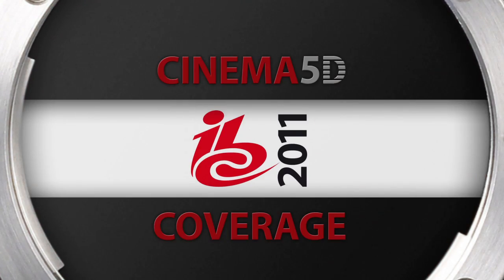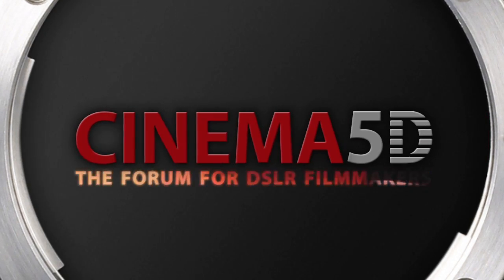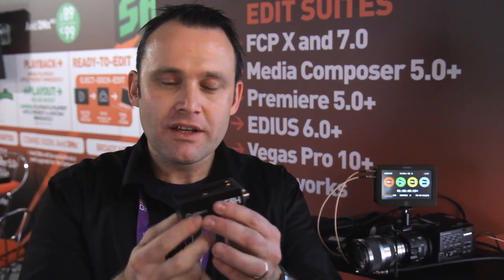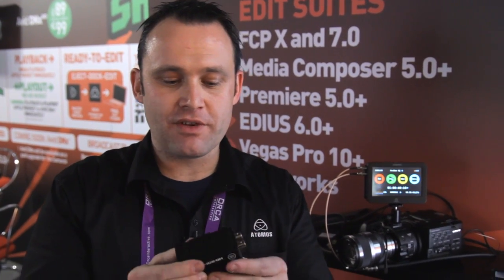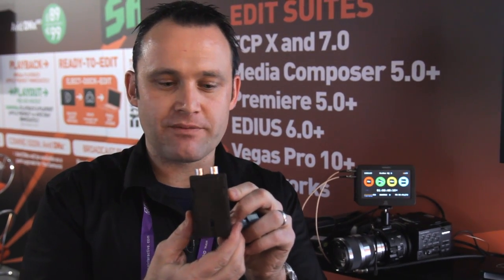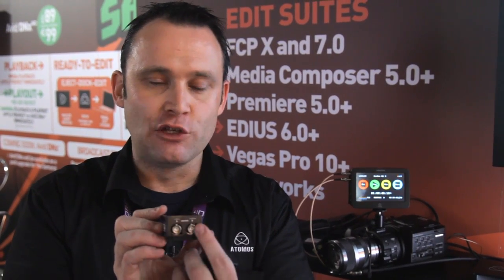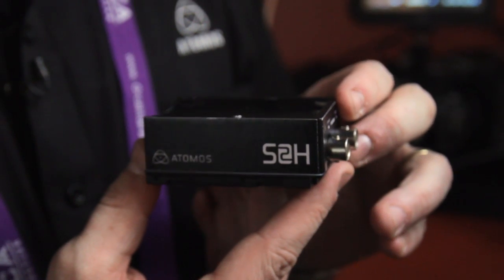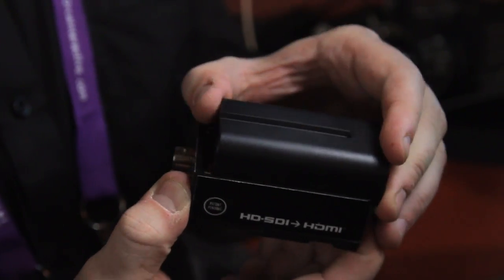IBC 2011: ATOMOS Connect - versatile onboard hdmi to and from SDI converters 249€